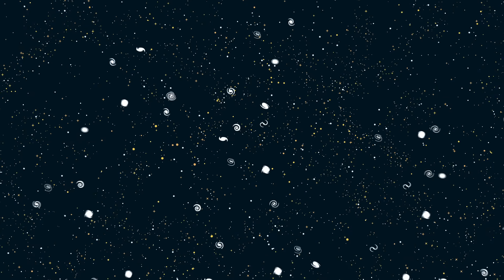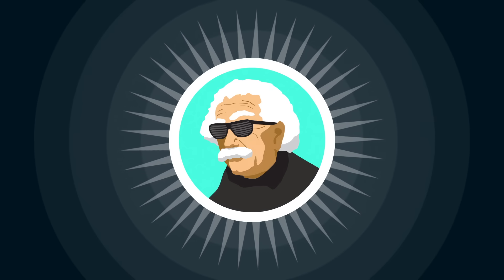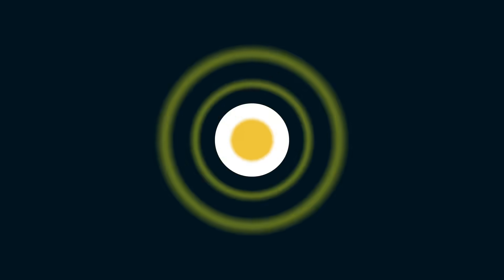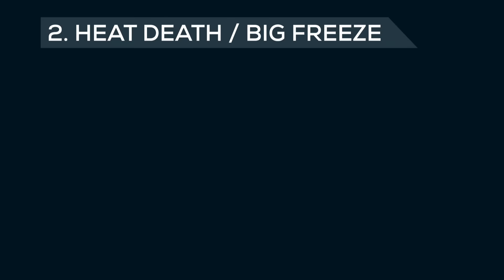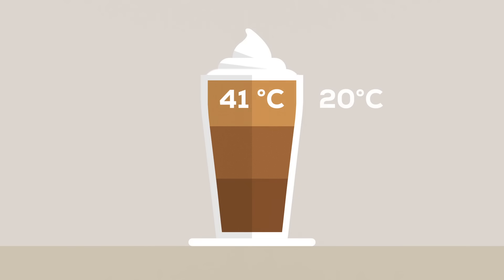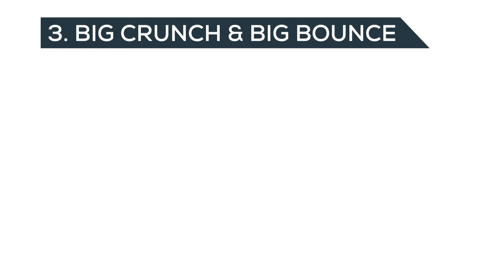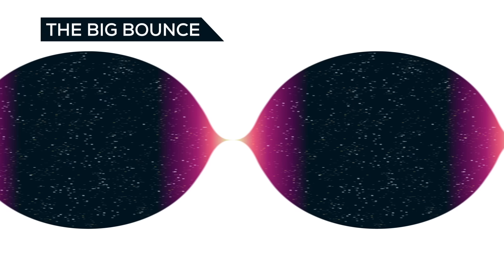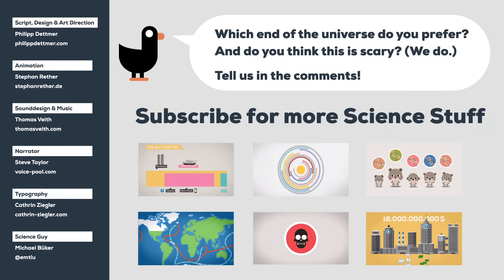Three Ways to Destroy the Universe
How will the Universe die?

Everybody dies. The universe too? Well, probably. What are the current theories about the end of everything? And how creepy exactly are these theories? (Spoiler: very creepy). But there might be hope...

Next Video: March 3rd. Topic: The Big Bang (which concludes our mini series about the universe)

Short videos, explaining things. For example Evolution, the Universe, Time, the Stock Market or controversial topics like Fracking. Because we love science.

We would love to interact more with you to figure out what topics you want to see. If you have a suggestion for future videos or feedback, drop us a line! :D

We're a bunch of Information designers from munich, visit us on twitter, facebook or behance to say hi!